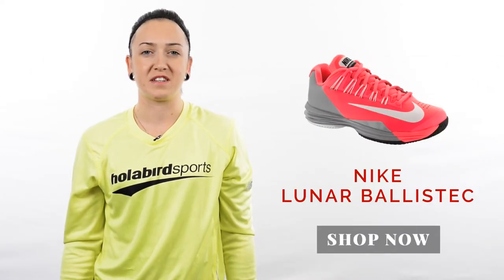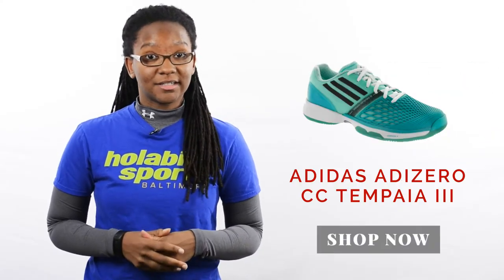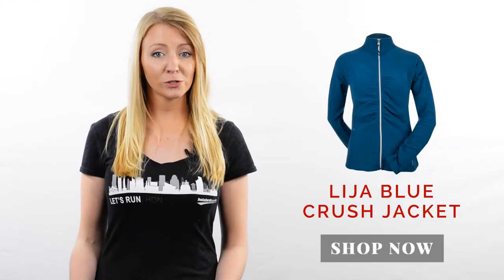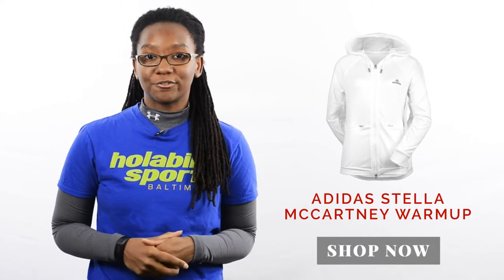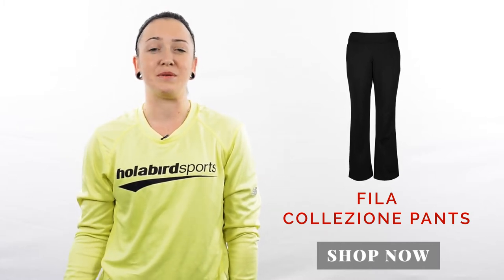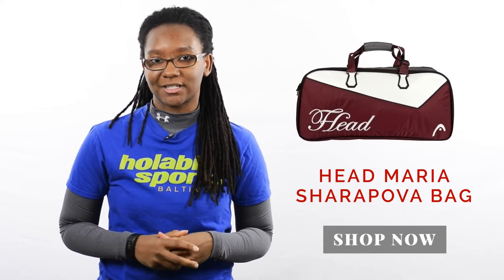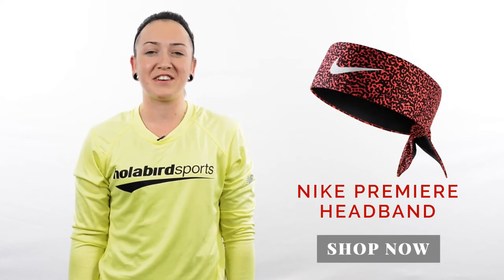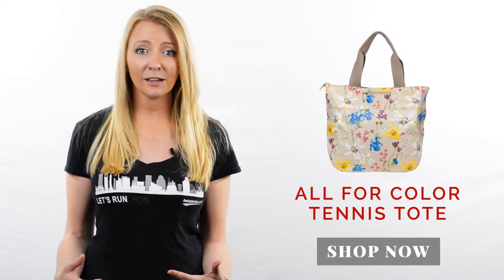Holabird Sports Holiday Gift Guide 2014 - Women's Tennis